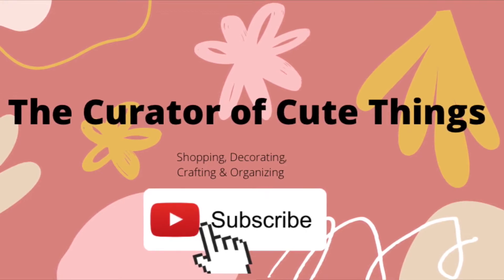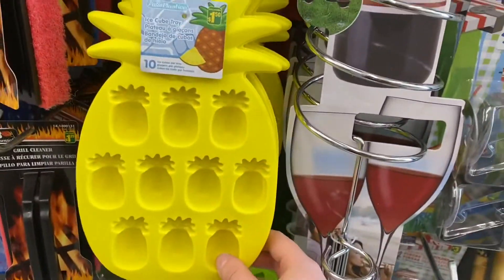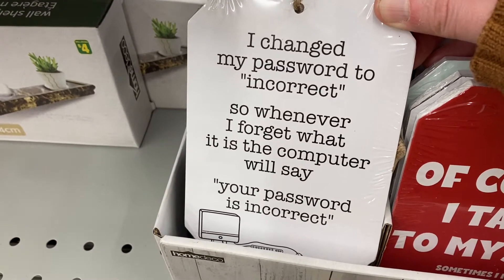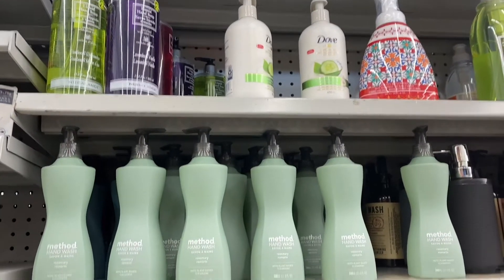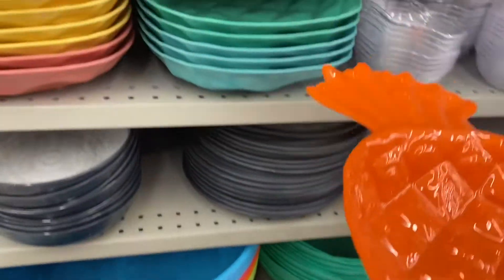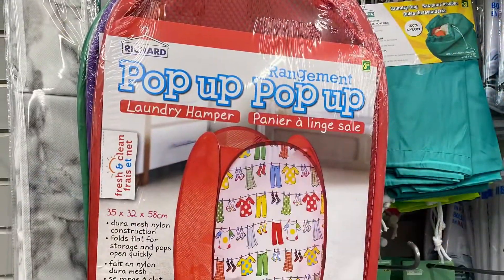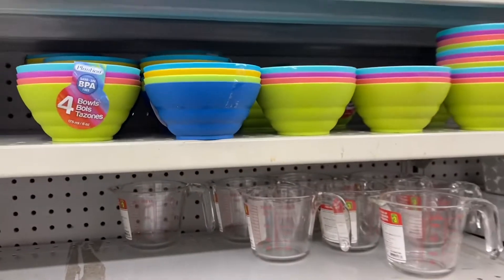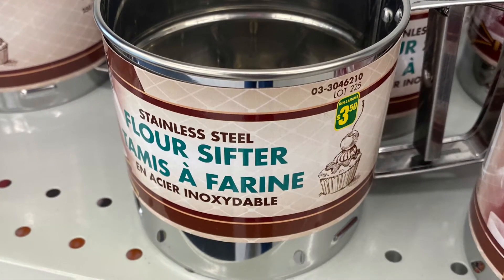Dollarama Cool 😎 New Finds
Come shopping with me to Dollarama for awesome finds for Summer, home and much much more.

Happy Shopping 🛍